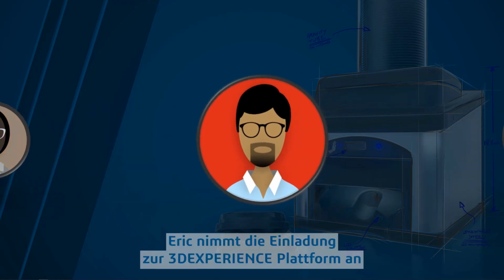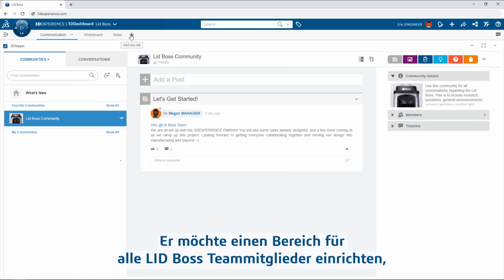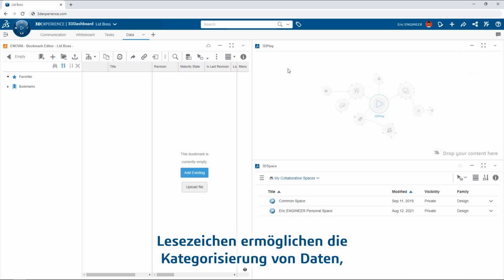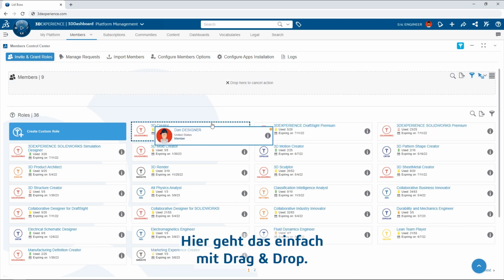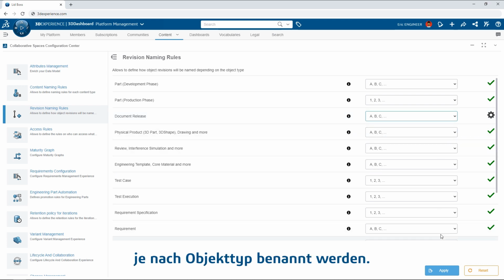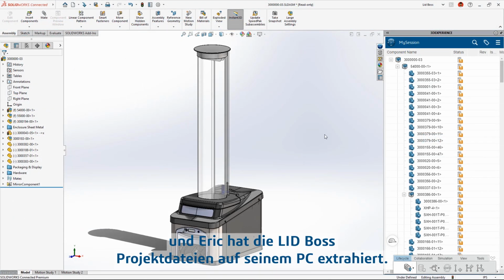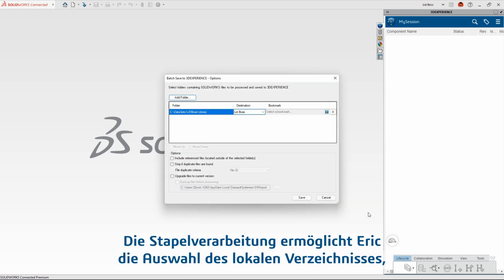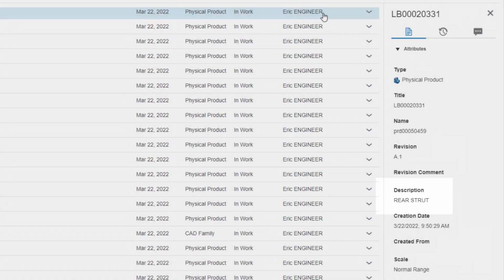Kundenreferenz LID BOSS -Teil 3: Erste Schritte mit 3DEXPERIENCE SOLIDWORKS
Nachdem der Datensatz offiziell an das Lid Boss Team übergeben wurde, hat Eric die Aufgabe erhalten, die Komponenten auf einen sicheren und über die Cloud zugänglichen Speicherort hochzuladen und zu nummerieren.  Außerdem muss Eric dafür sorgen, dass Dan über alle erforderlichen Lizenzen verfügt, um mit seiner Arbeit beginnen zu können.